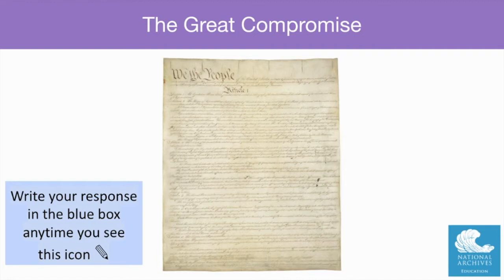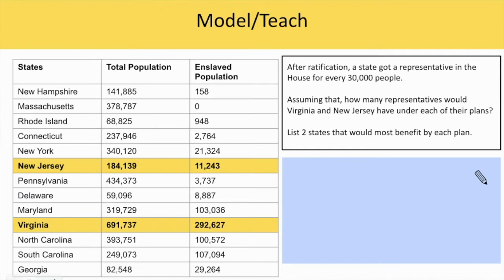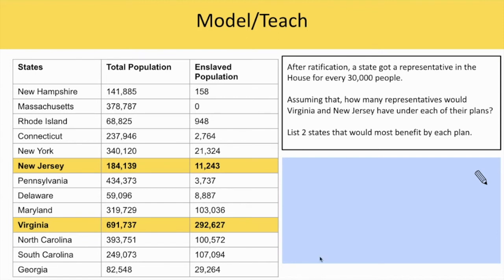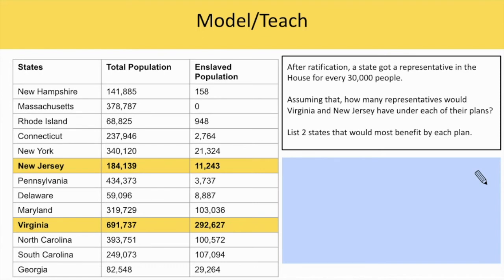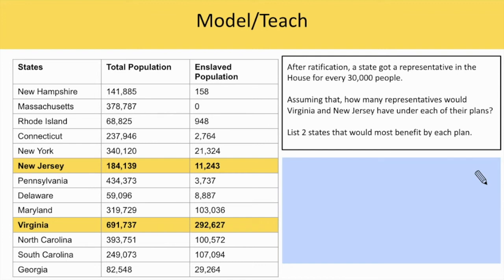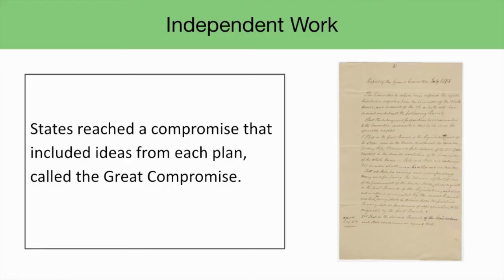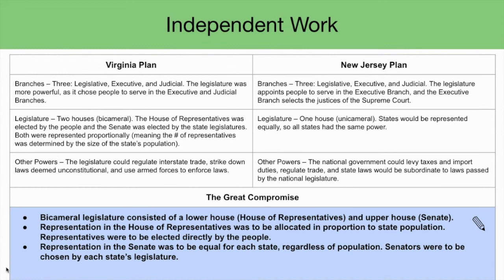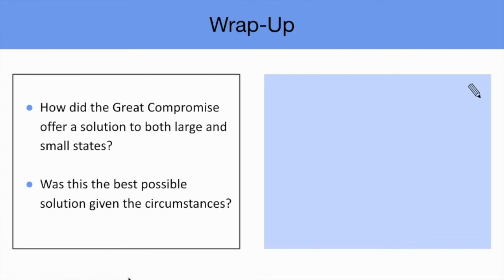Unit 3 The Great Compromise 2 of 2 SSG7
In this student-facing video, students will see a model of the 1790 census data and a review of how the Great Compromise included ideas from both the Virginia Plan and New Jersey Plan.